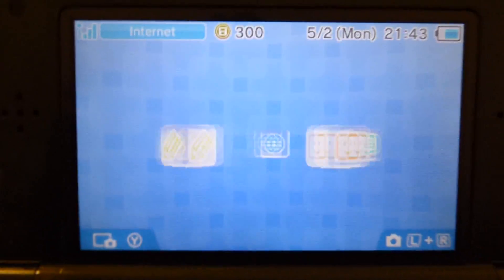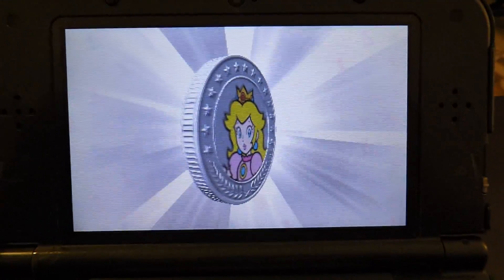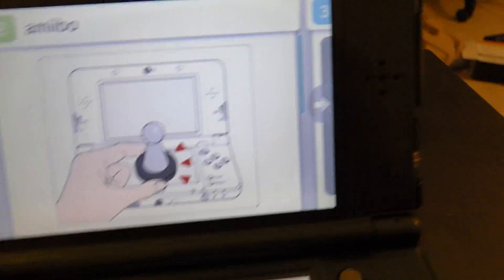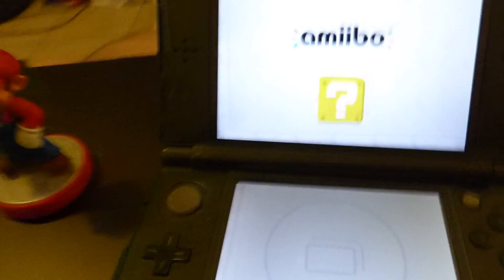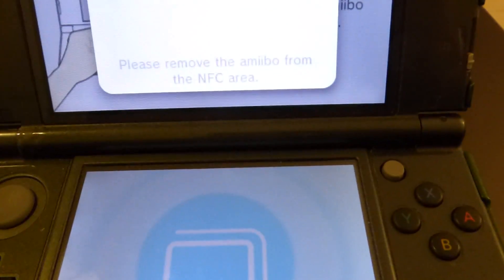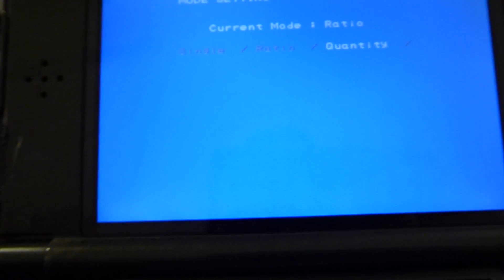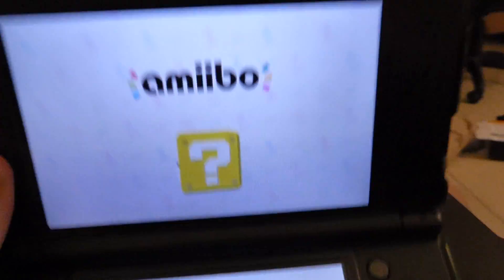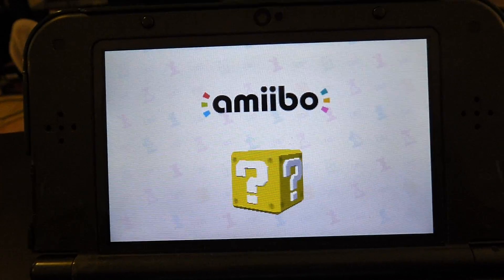New3DS - The Mysterious "amiibo[?]" App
Does anybody know what this thing is actually meant for? A friend told me about its existence and wanted me to test it out since he doesn't have a N3DS.

So I did exactly that.

Seems like a dev app, but very basic, not much you can do in it, and nothing saying what it's actually supposed to be.

Apparently named something like "amiibo lottery" in Japanese... but that still doesn't answer what exactly this thing is supposed to do!